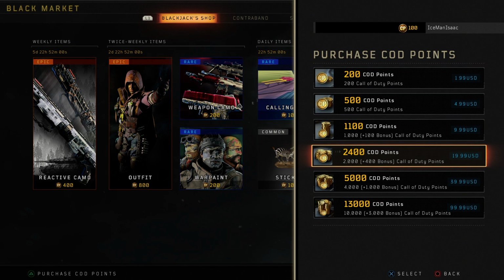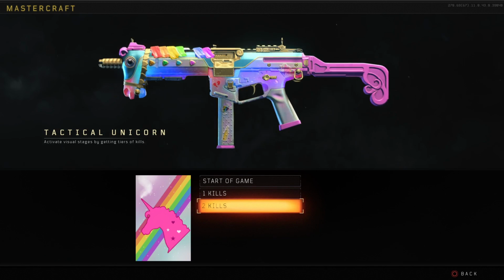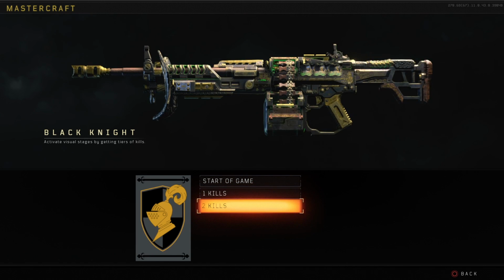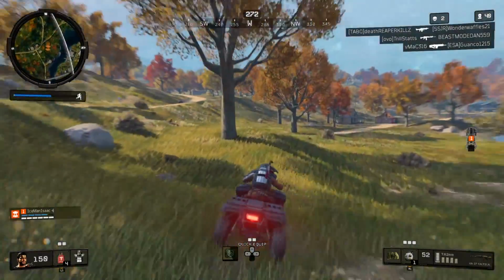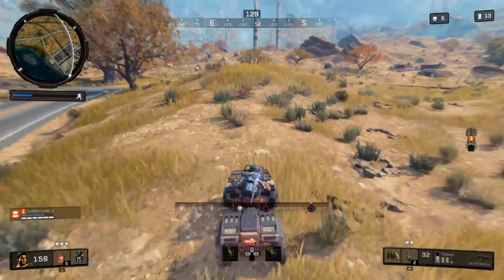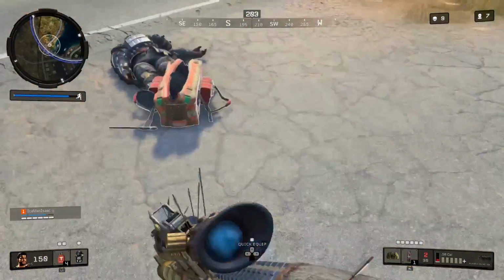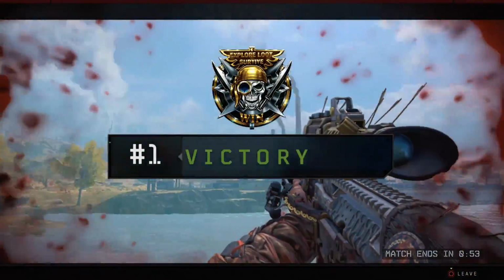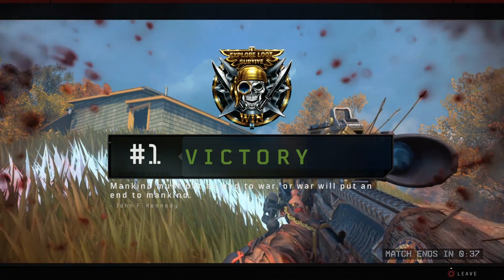Blackout WEAPON CAMOS Are Live! New Gun Camos & An INSANE Victory!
Blackout Weapon Camos are LIVE! Come check out the new skins and an INSANE win during my FIRST game with the new patch!

Be sure to check out my Twitch for more Blackout content!

Be sure to let me know what type of videos you want to see next in the comments below!

Intro/Outro:
Big Jet Plane (Adam G Remix) - Angus & Julia Stone